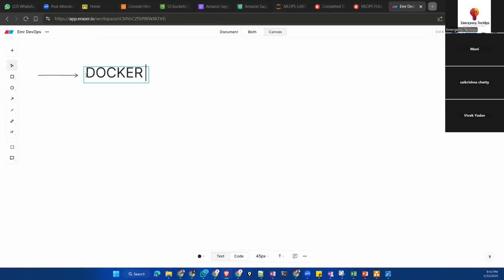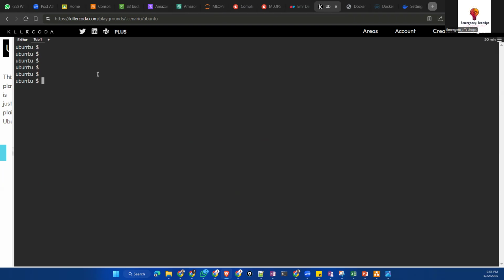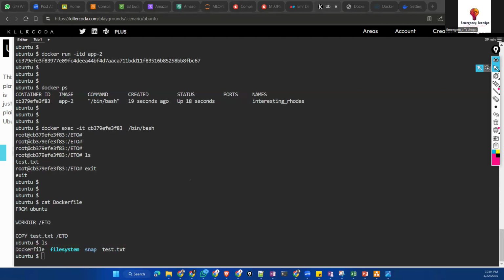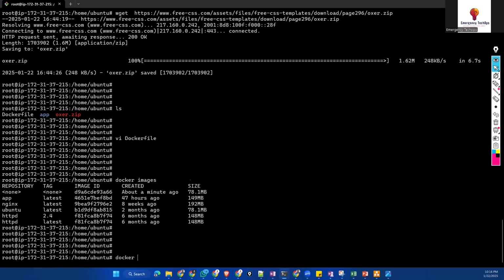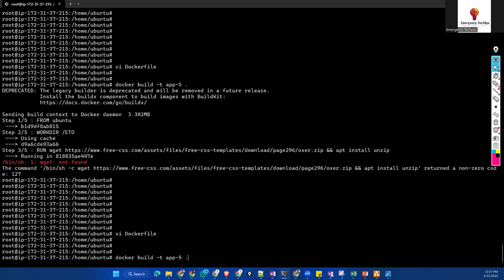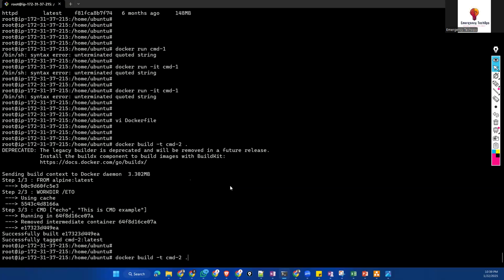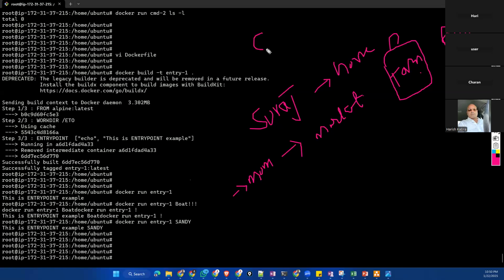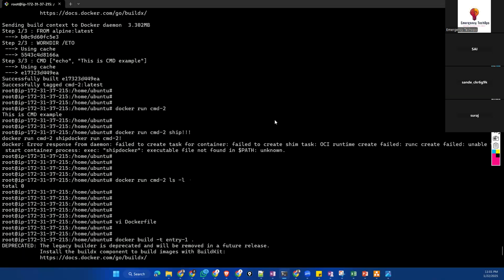Day 4: Docker, Kubernetes, Terraform & ArgoCD Training | New Batch Started – Join Now!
🌟 Master the Hottest DevOps Tools! 🌟
✨ Save this number to get access to the class link!

📌 Today's Topic:
🚀 Docker | Kubernetes | Terraform | Grafana | ArgoCD

🕘 Time:
🗓️ TODAY, 9:30 PM (IST)

💡 Meeting ID: 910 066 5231
🔑 Passcode: 742977

🔥 Don't Miss This Chance!
📚 Learn in-demand DevOps Tools and step up your career!

💡 Save the date and join us live! 🚀

🔥 Day 4 of our Docker, Kubernetes, Terraform, and ArgoCD Training is underway! This hands-on course is designed to teach you the most in-demand DevOps tools and prepare you for real-world projects. Learn how to master containerization, orchestration, infrastructure as code, and GitOps with live projects and expert guidance.

💼 Why Join Now?

Hands-on labs for practical skills.
Real-world project training for job-ready expertise.
Limited seats available—Act fast to enroll!
to secure your spot today!

💳 Hurry! Pay now to lock in your enrollment—Limited seats only!"